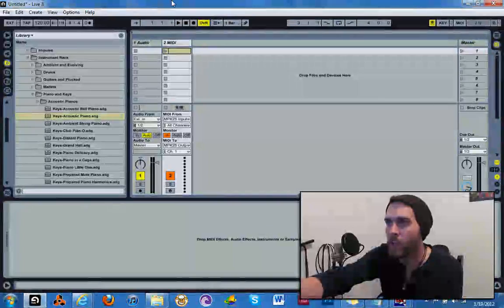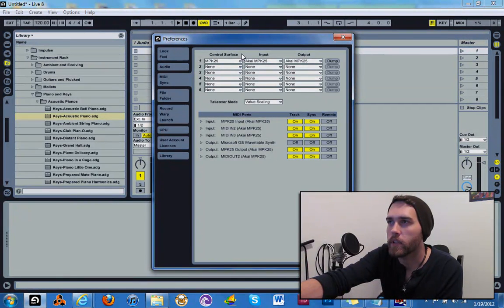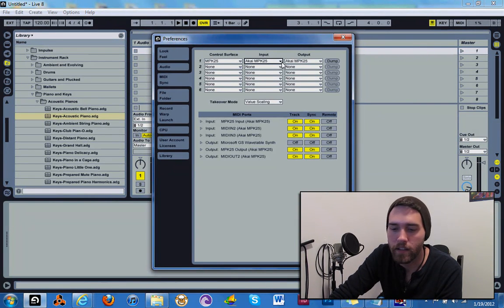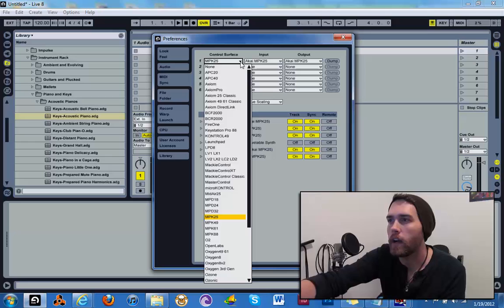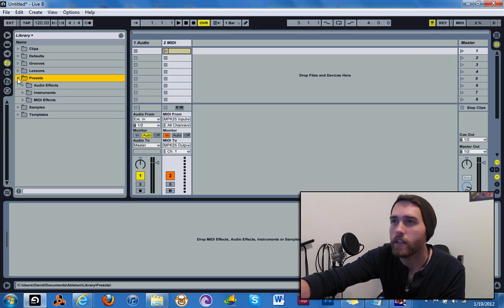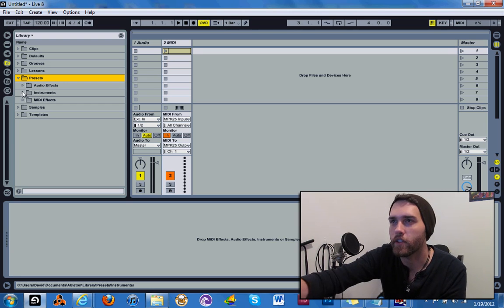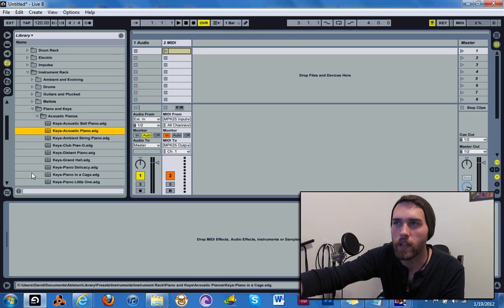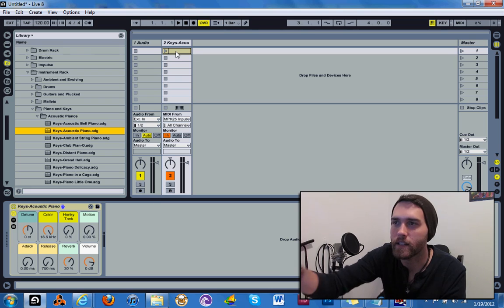Using Your MIDI Controller in Ableton Live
A breif explanation of how to help Ableton Live 8 recognize your MIDI Controller, how to assign one of the many Preset VST's that Ableton provides to your MIDI Channel, and how to record within Ableton Live using your recognized MIDI Controller.